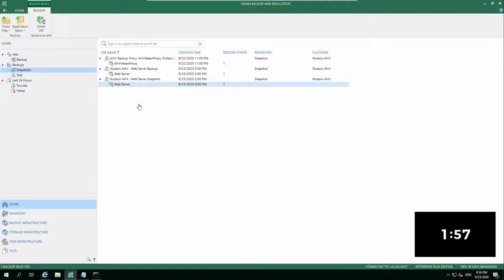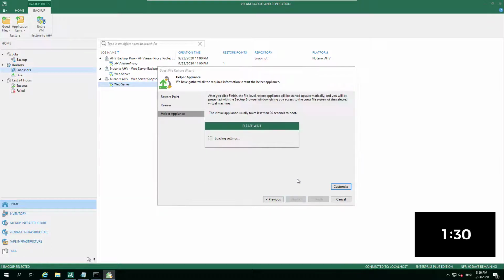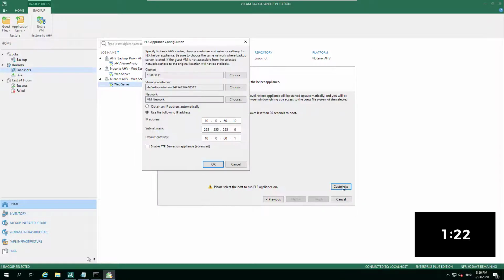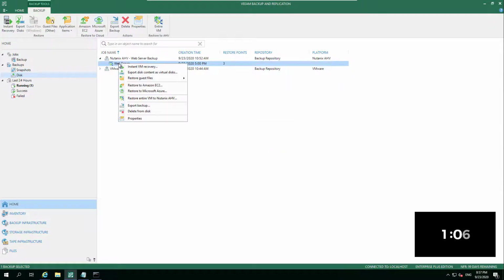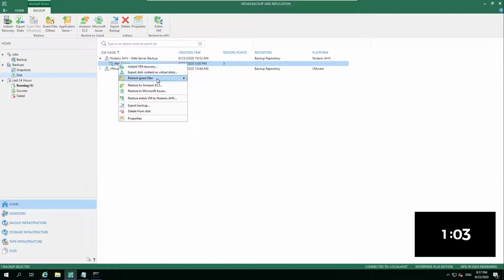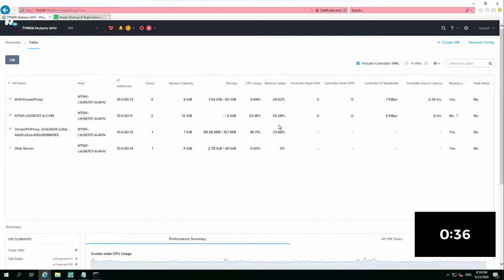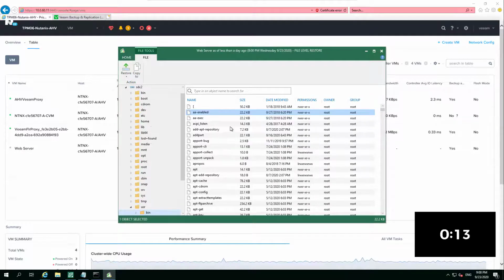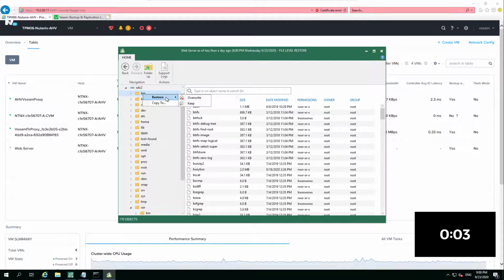2MinTuesday - Nutanix AHV Veeam Linux File Level Recovery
The 2MinTues series is aimed at showing something short and sharp in a video format to help the wider community.